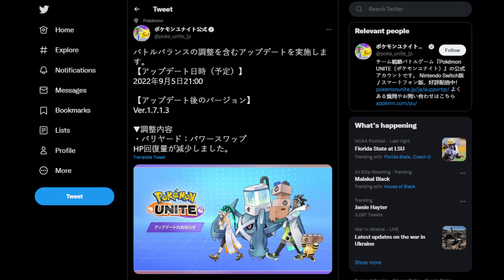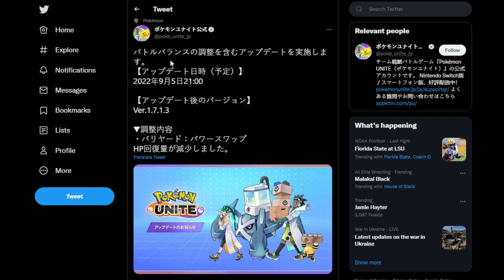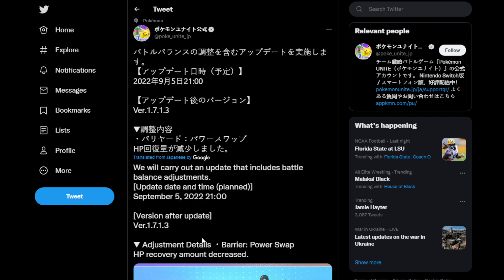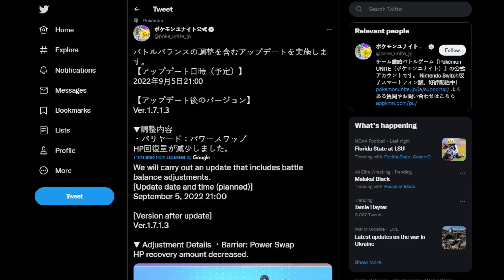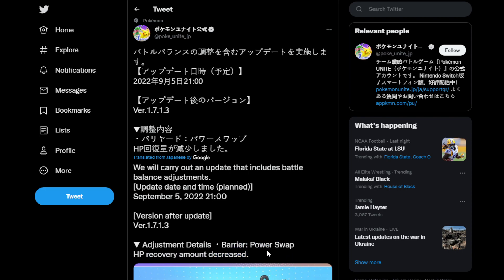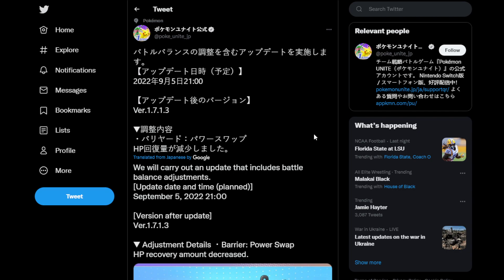MR MIME NERF INCOMING! POWER SWAP WAS TOO GOOD! | Pokemon Unite Patch Announced!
SEO Stuff:
MR MIME NERF INCOMING! POWER SWAP WAS TOO GOOD! | Pokemon Unite Patch Announced!,pokemon unite,pokemon unite mr mime,pokemon unite mr mime build,pokemon unite new patch,pokemon unite new update,pokemon unite mr mime nerf,power swap mr mime,power swap,psychic mr mime unite,psychic mr mime,pokemon unite season 6,mr mime nerf,mr mime broken,mr mime hotfix,mr mime nerfed,mr mime power swap nerf,pokemon unite hotfix,pokemon unite mr mime hotfix